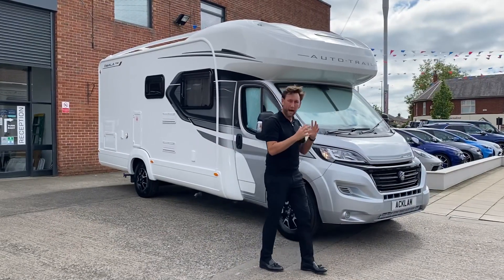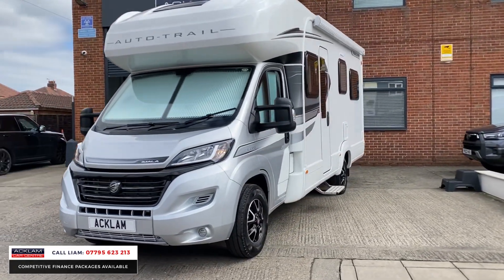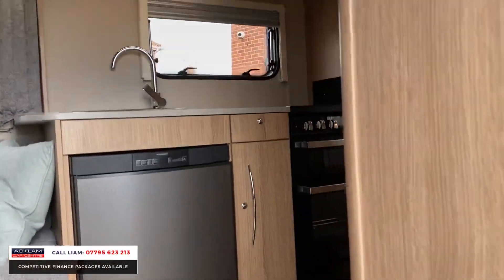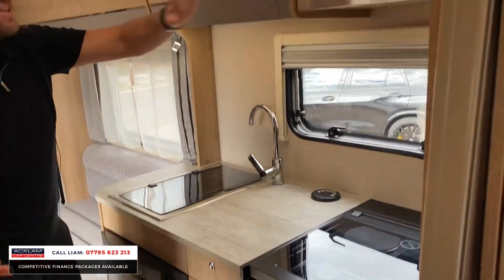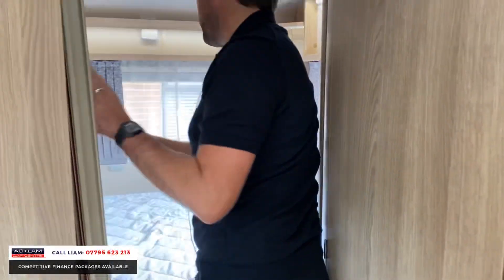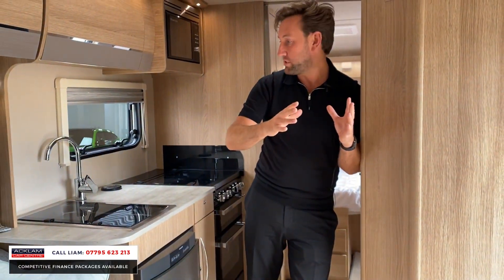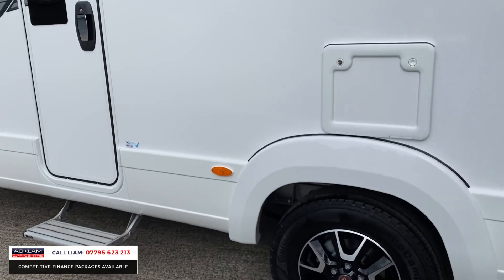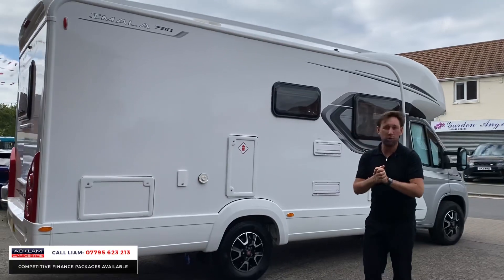2021 71 Auto-Trail 2.3 Imala 732 (4 Berth)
Enough room to sleep up to 4 people in comfort featuring a host of both driver & passenger conveniences including Smart TV, V-Line Lux Pack, Colour Reversing Camera, Wind Out Awning, Electric Deployable Entrance Step, Solar Panel, Cab carpet + so much more

As new with only 371 miles. Live Priced at £69,990 - Buy & Reserve Online